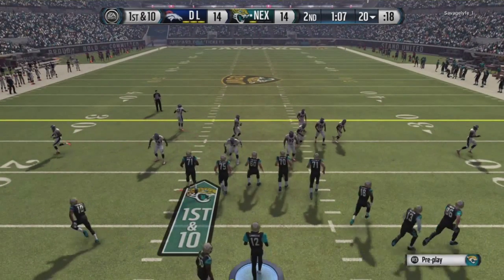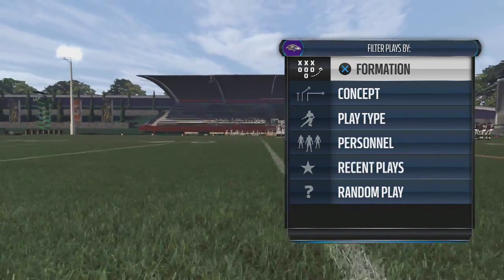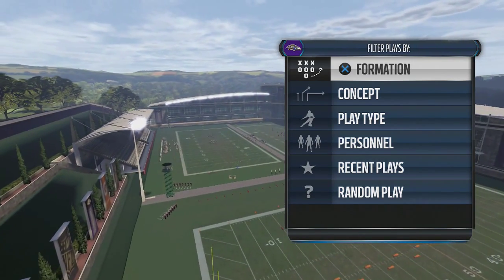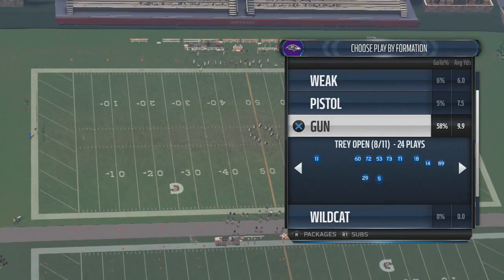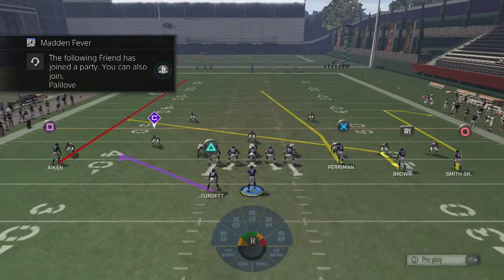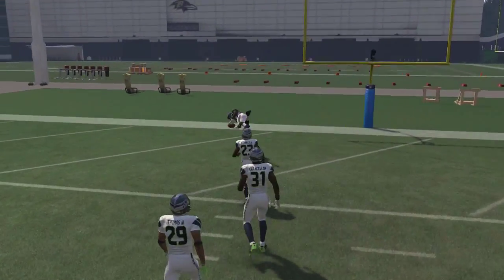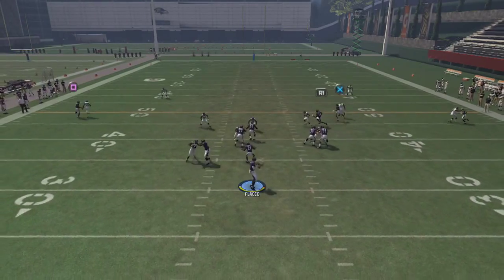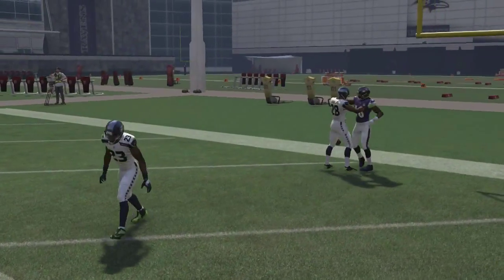Madden 16|Bombing on 2 Man Under|Offensive Guide Tip